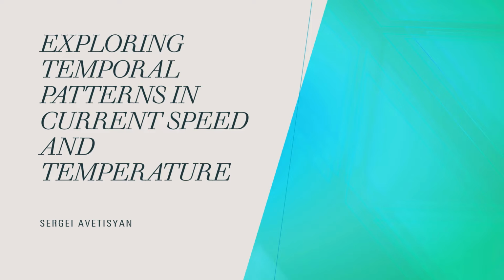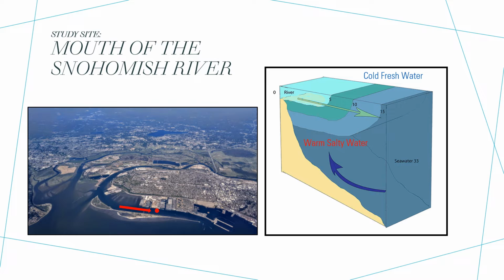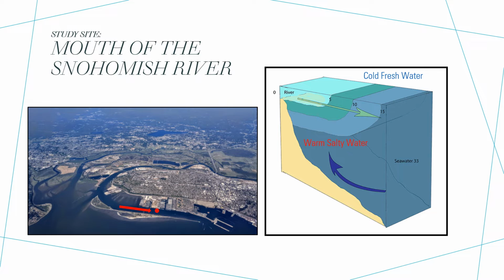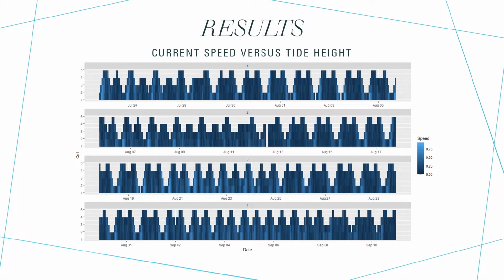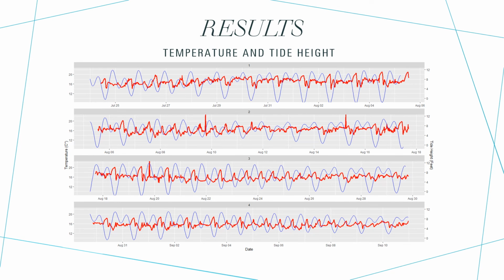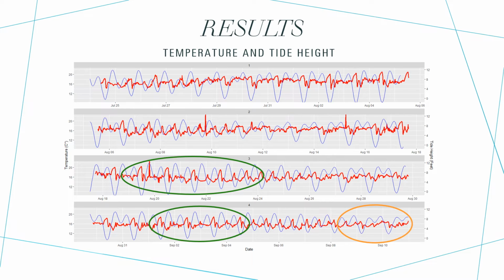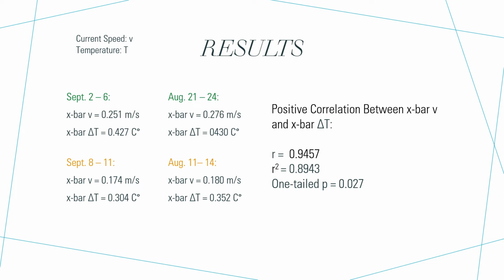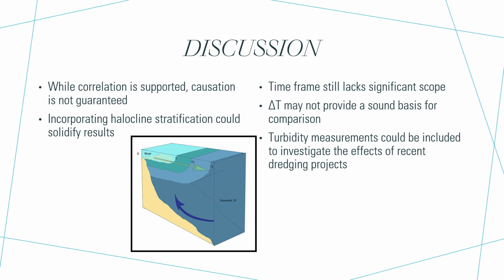Exploring Temporal Patterns in Current Speed and Temperature